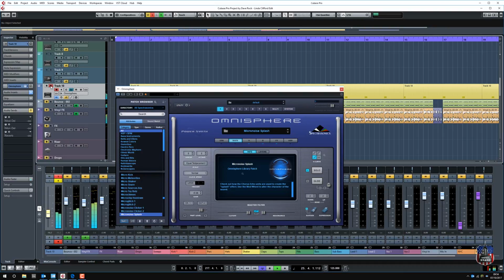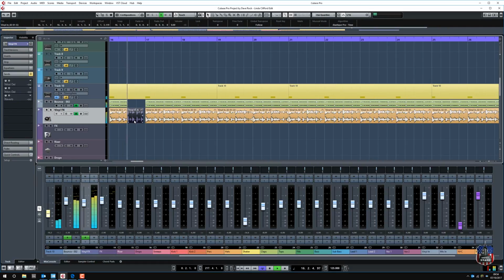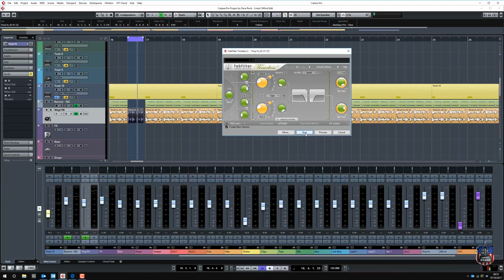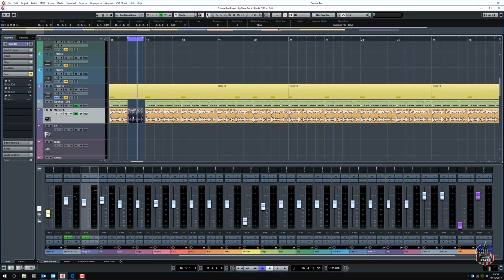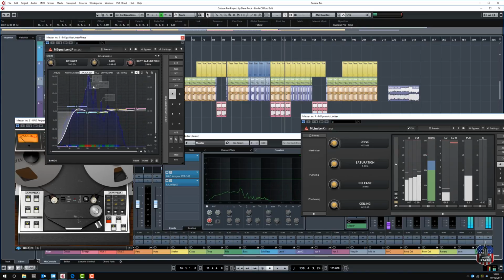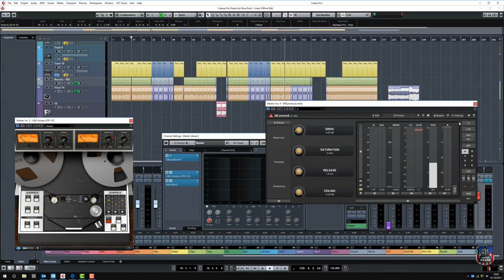Cubase Pro 9 House Track Edit Walk Through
Using the Terry Farley remix of Linda Clifford - Back to my roots, I made an edit to use as a drum track in DJ sets. I loved the bass and drums and just wanted to stretch it out.